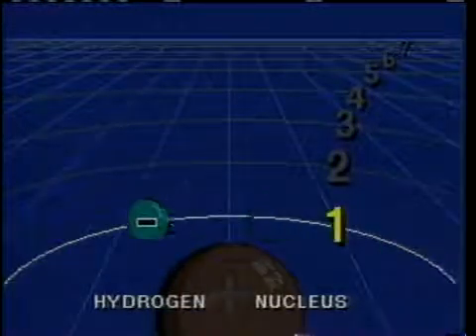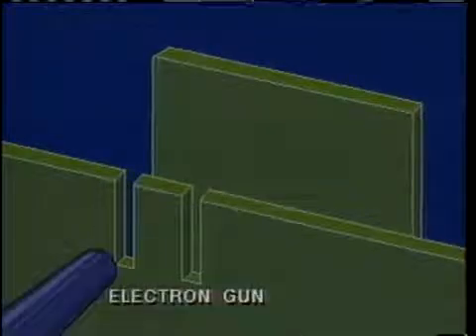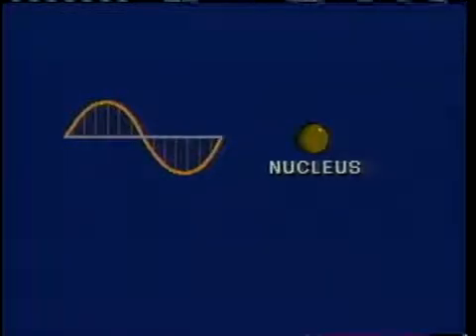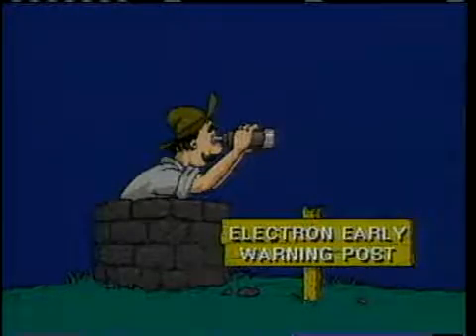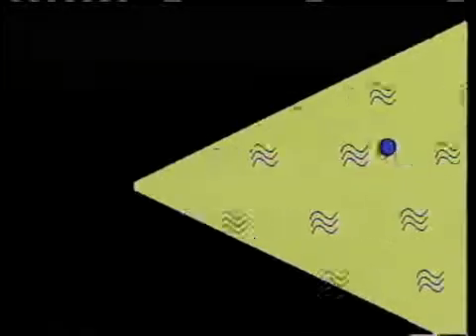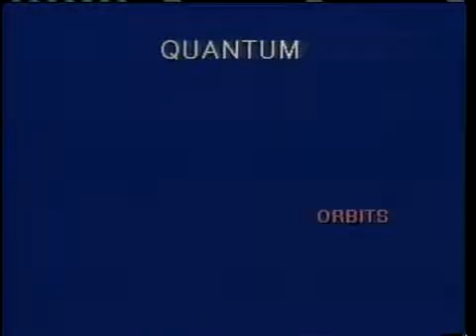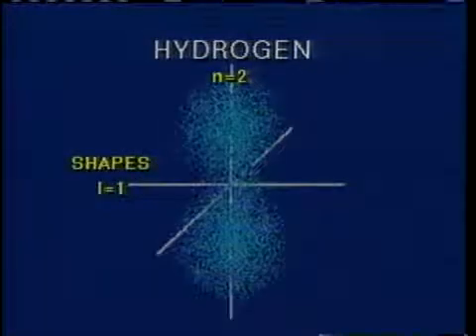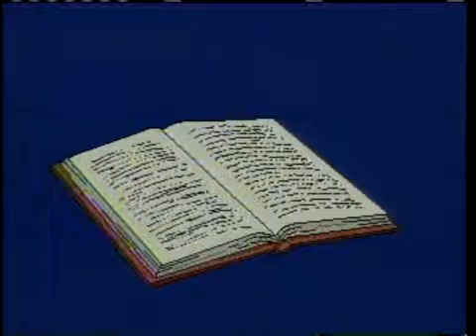The Wave Mechanical Model